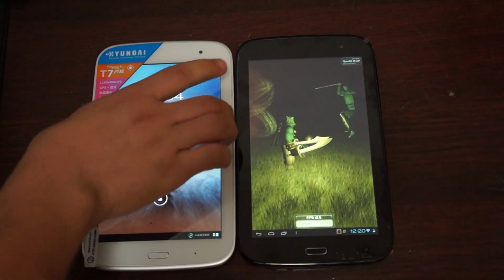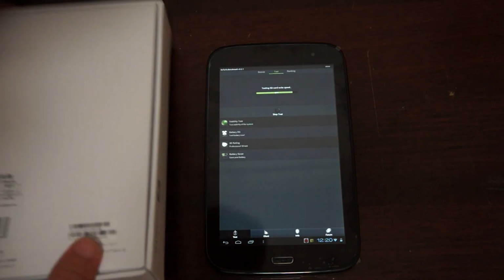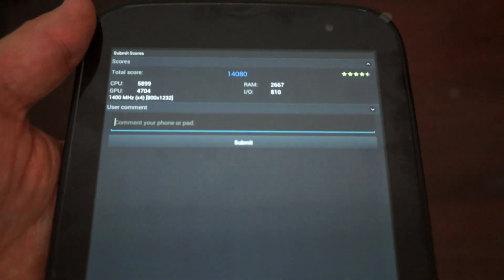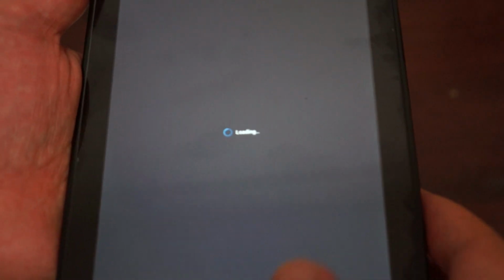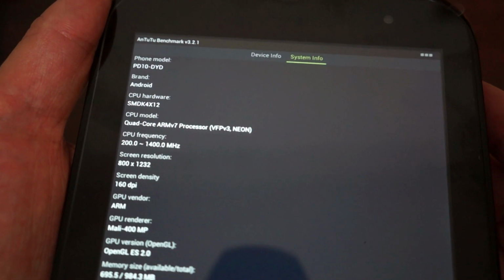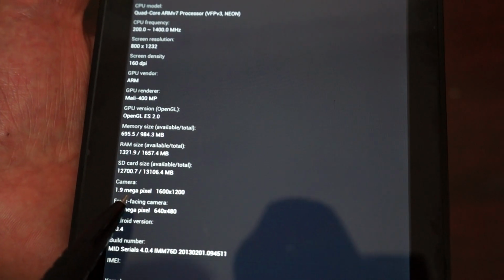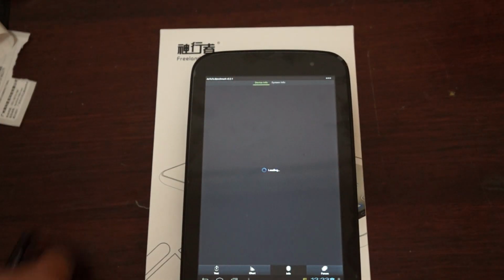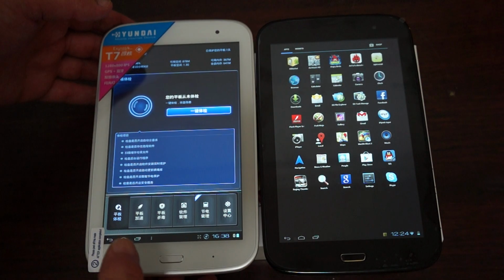Freelander PD10 DiaoYu Island Quad Core Tablet Antutu Benchmark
Freelander PD10 DYD (Diao Yu Dao) quad core Tablet PC Antutu Benchmark results (14,000+), The Diao Yu Dao is the or Diaoyu Island is the disputed "Fishing Island" in the South China Sea that Japan (call it Senkaku Islands) and China are arguing over. - do a search for "pd10" or "pd10 quad core"